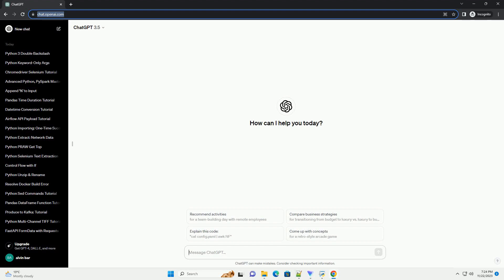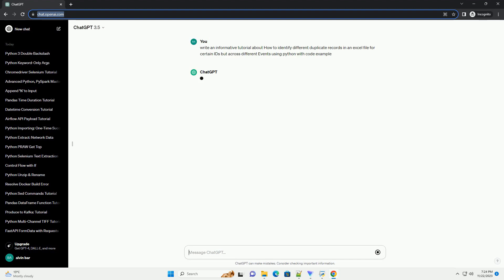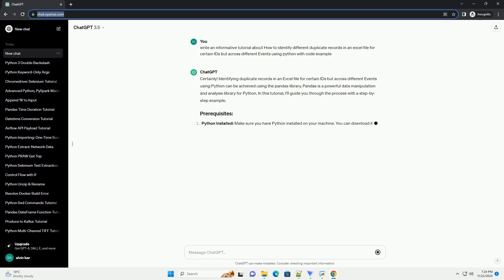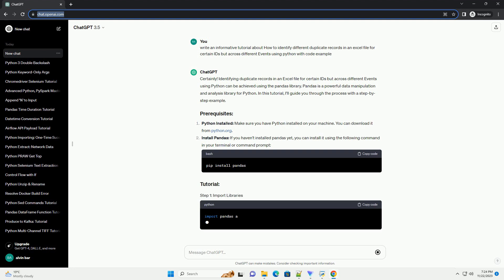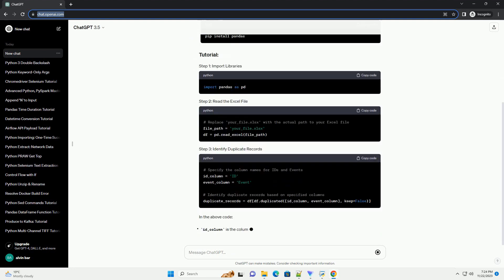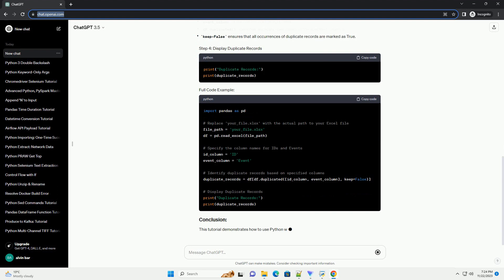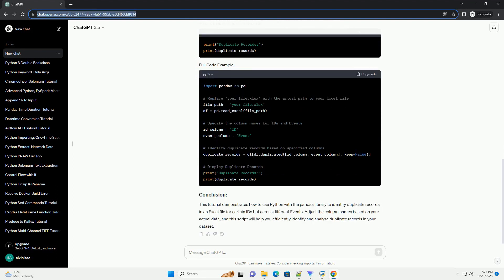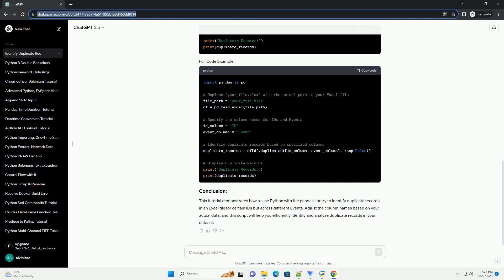How to identify different duplicate records in an excel file for certain IDs but across different Ev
Certainly! Identifying duplicate records in an Excel file for certain IDs but across different Events using Python can be achieved using the pandas library. Pandas is a powerful data manipulation and analysis library for Python. In this tutorial, I'll guide you through the process with a step-by-step example.
Python Installed: Make sure you have Python installed on your machine. You can download it from python.org.
Install Pandas: If you haven't installed pandas yet, you can install it using the following command in your terminal or command prompt:
In the above code:
This tutorial demonstrates how to use Python with the pandas library to identify duplicate records in an Excel file for certain IDs but across different Events. Adjust the column names based on your actual data, and this script will help you efficiently identify and analyze duplicate records in your dataset.
ChatGPT